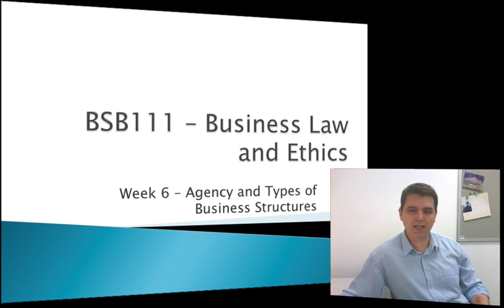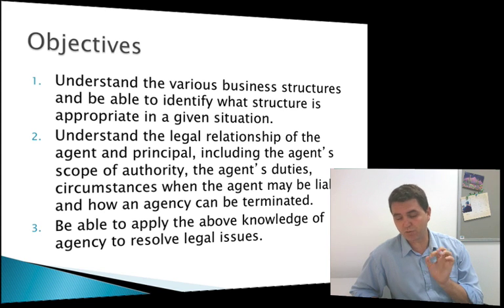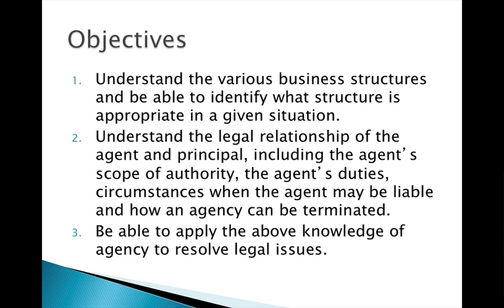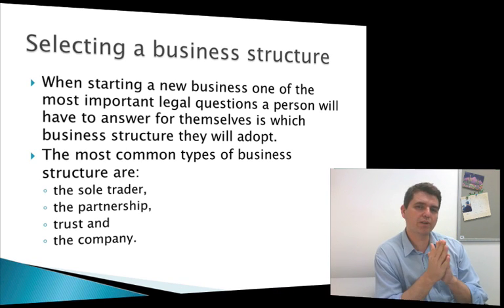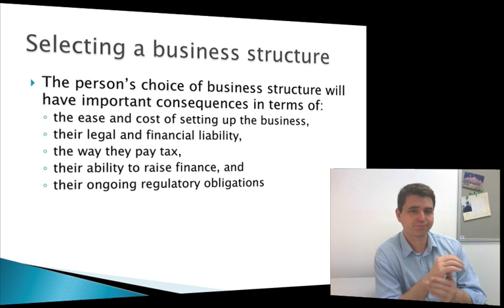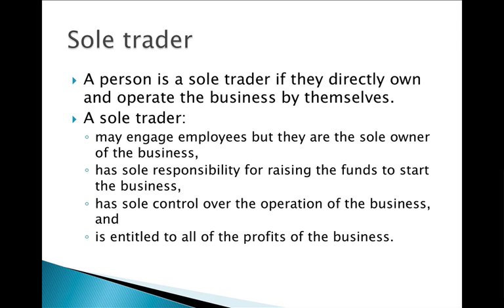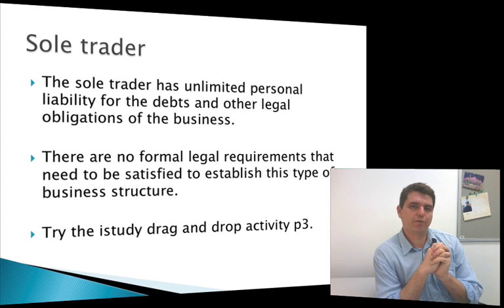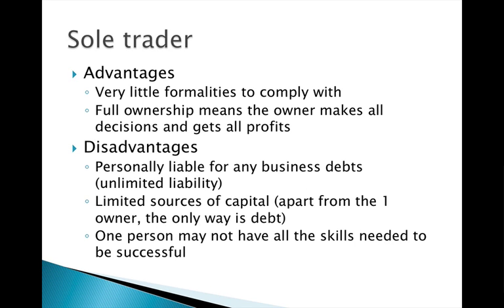S6.1 Intro to business structures & sole trader